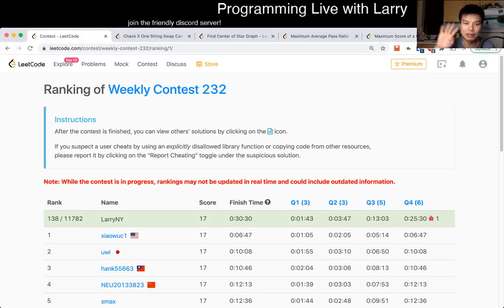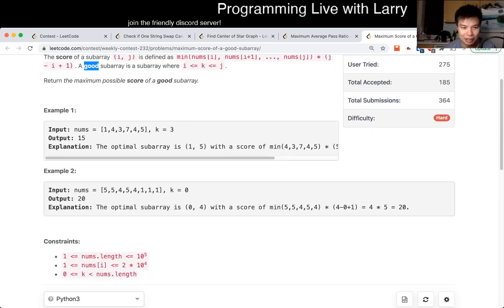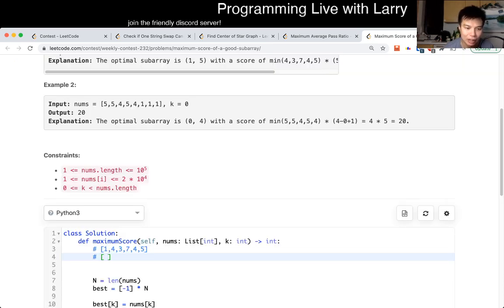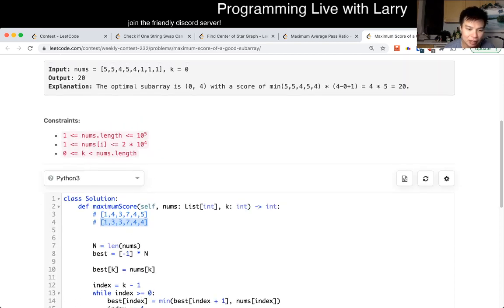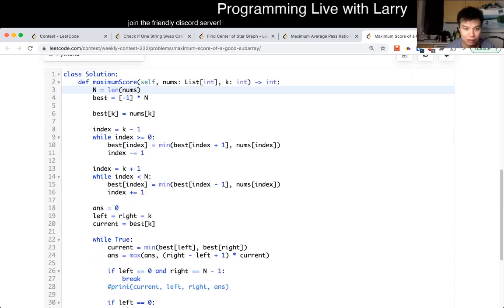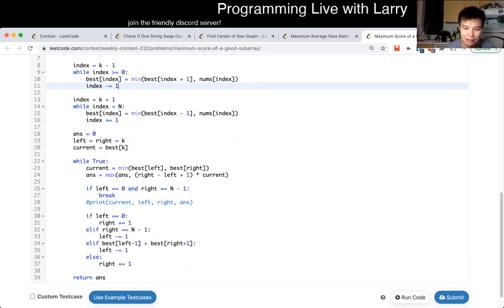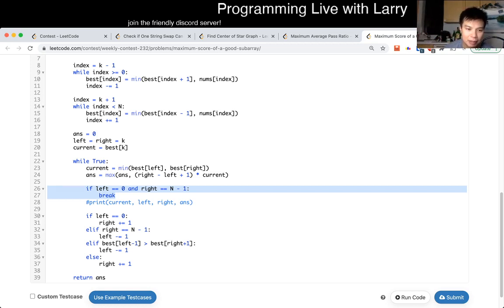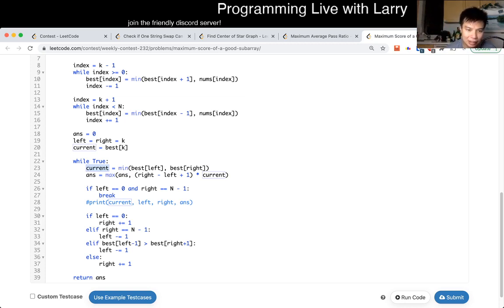1793. Maximum Score of a Good Subarray (Leetcode Hard)